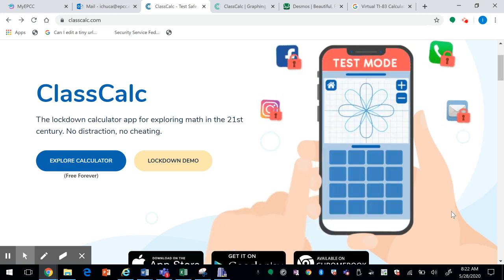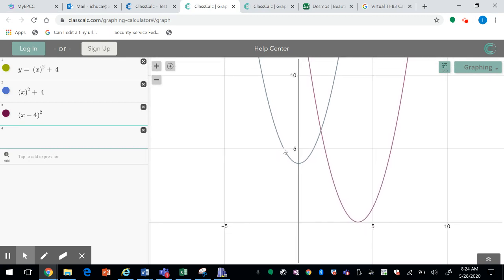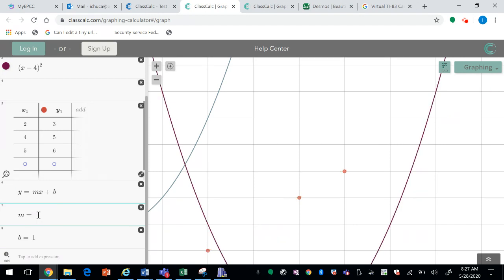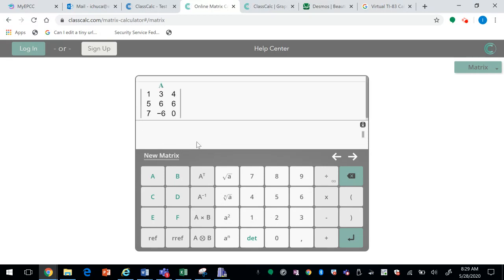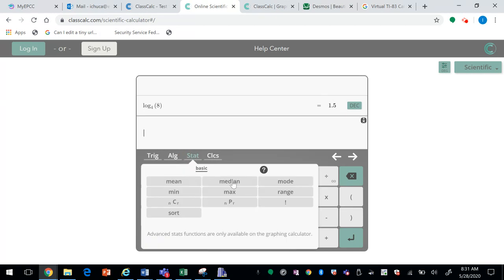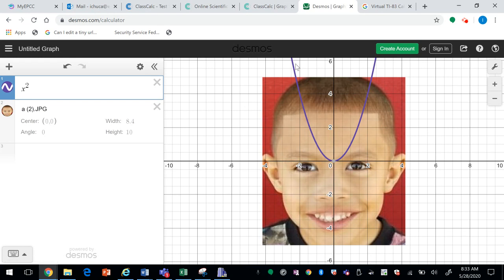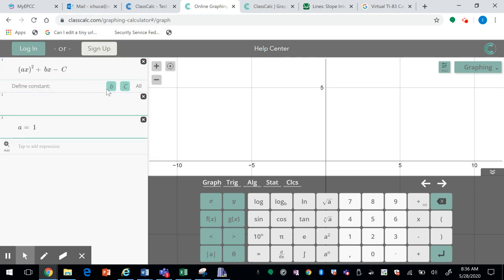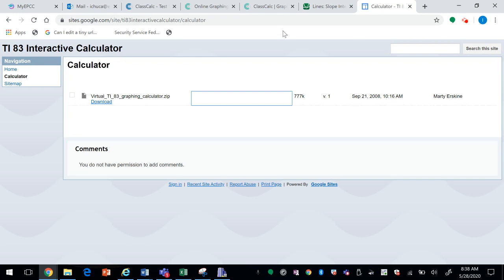Free Online Calculators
This video highlights three different free virtual calculators that can be used to check your work.